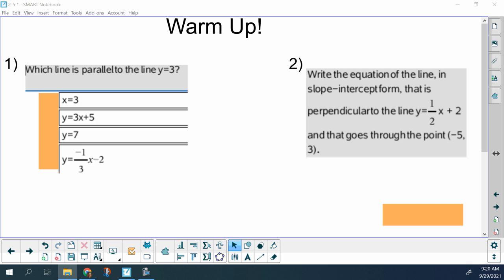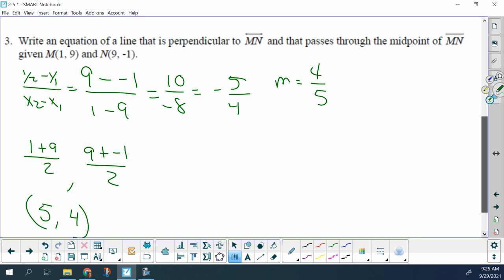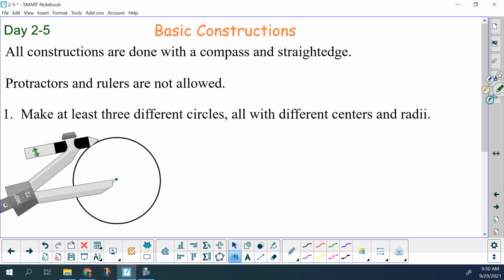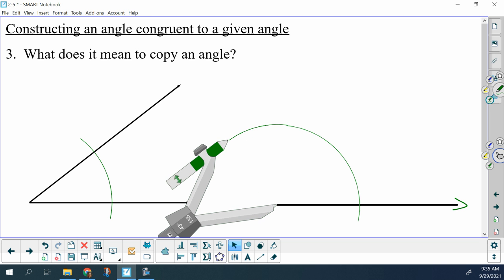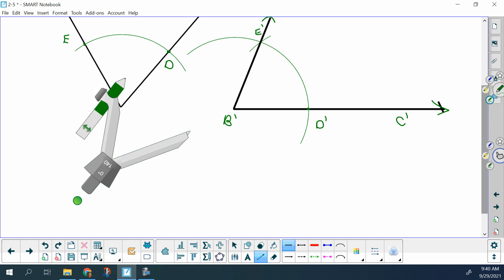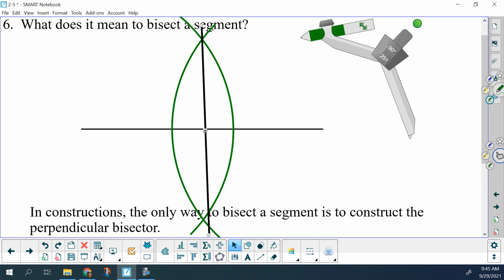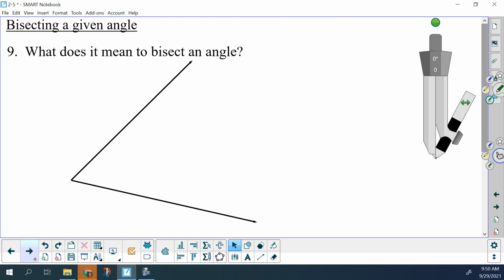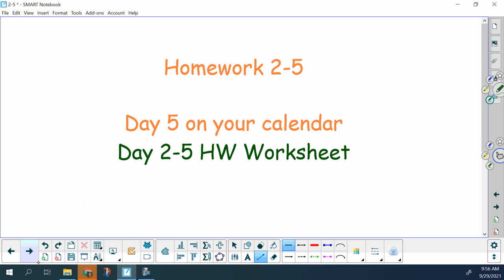2 - 5 Geo Krol